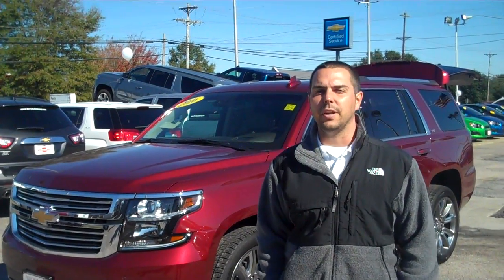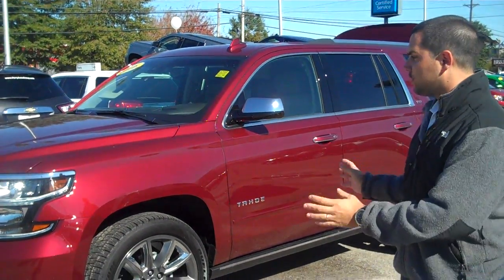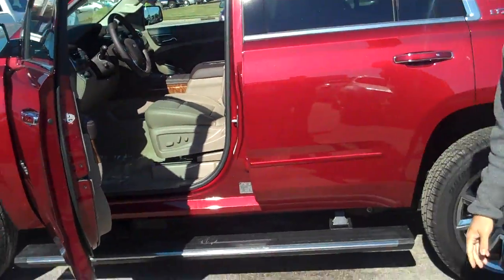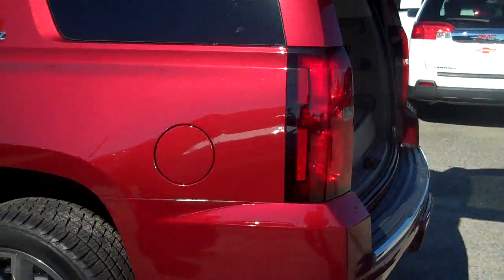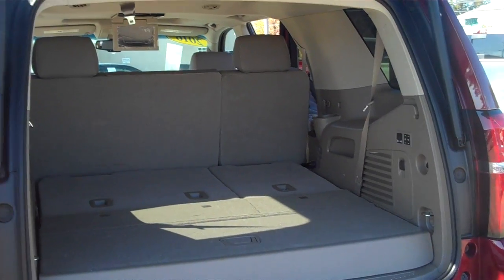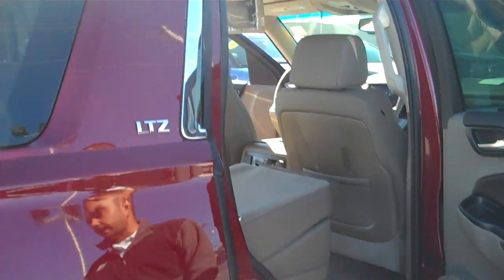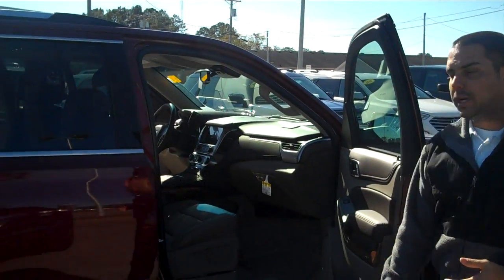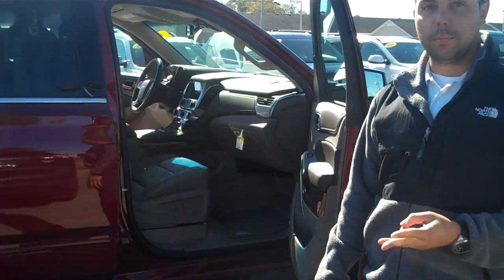2016 Chevrolet Tahoe LTZ Feature Review | Performance Chevrolet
2016 Chevrolet Tahoe LTZ Feature Review - Learn more about the style of the 2016 Chevrolet Tahoe LTZ in this walk around feature review by Zach Boslau from Performance Chevrolet in Elizabeth City, NC.

Performance Chevrolet
1005 W. Ehringhaus St

Perry Auto Group has been serving the coastal NC community for 100 years with our dealerships: Performance Chevrolet & Carolina Chrysler Dodge Jeep Ram.

View this 2016 Chevrolet Tahoe LTZ -